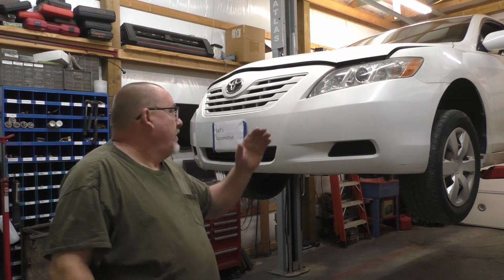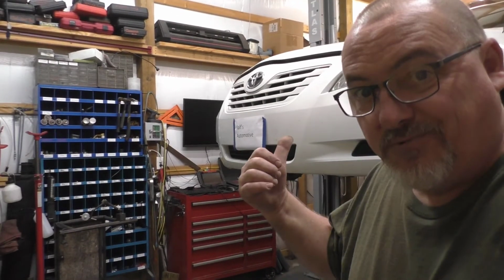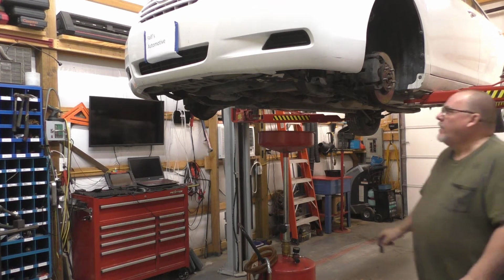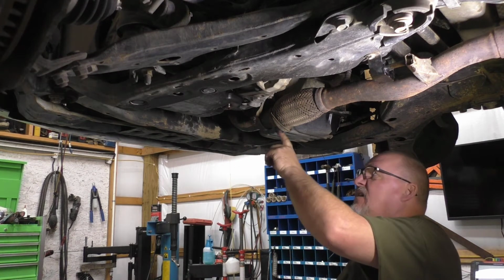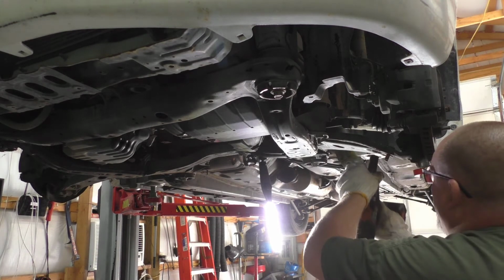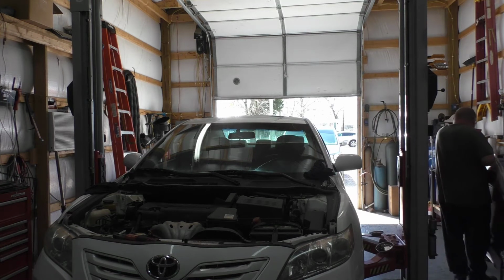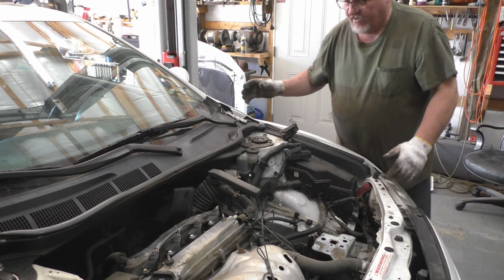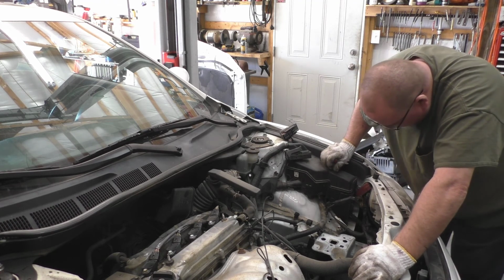2009 Toyota Camry Transmission Replacement Part 1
Here I am replacing the Transmission in a Toyota Camry.  This will be multiple Parts

I am just a one-man shop that is located near the Kentucky border in Southern Illinois. I try hard to have each and every Customer happy when they pick up their vehicle.
If you find my Video helped you save some cash please consider a small donation.